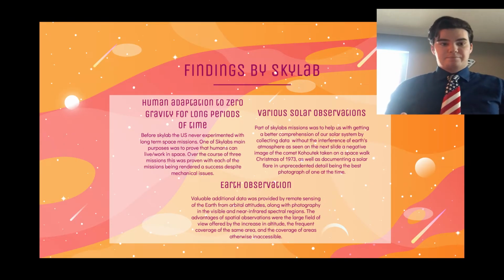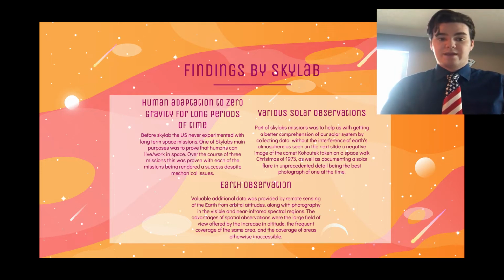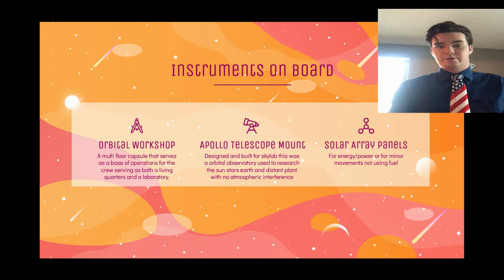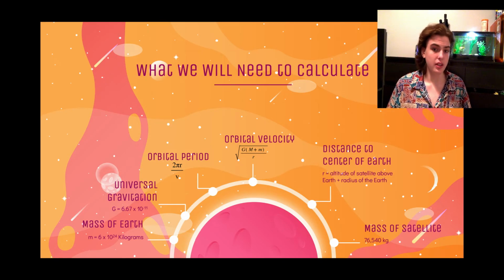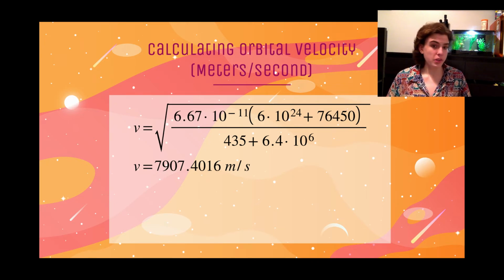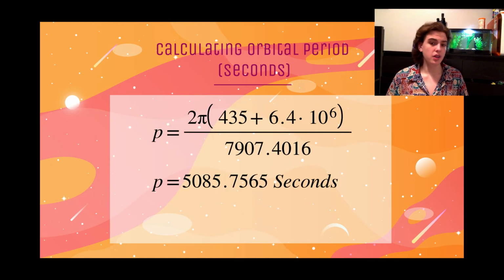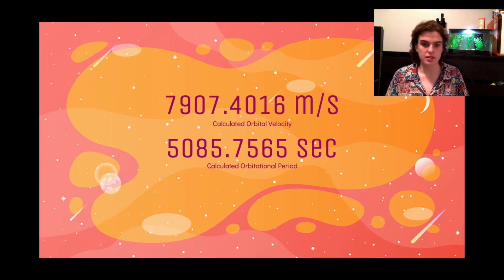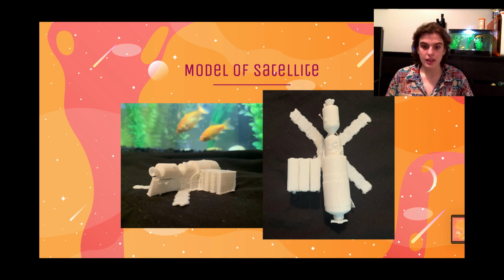Skylab Satellite Project